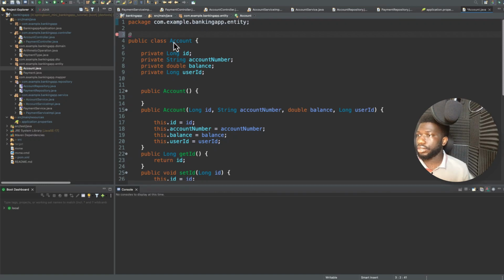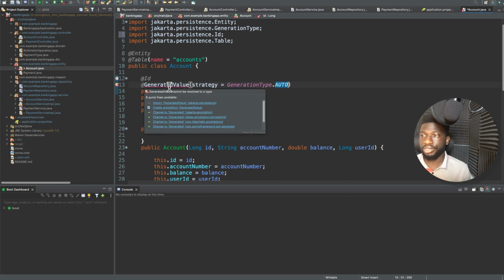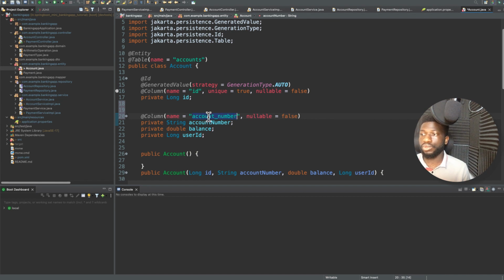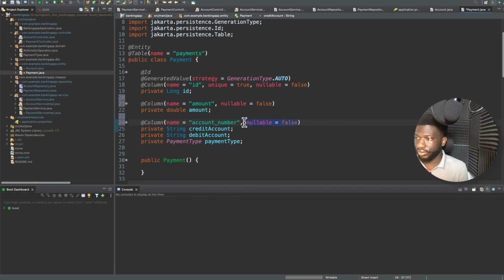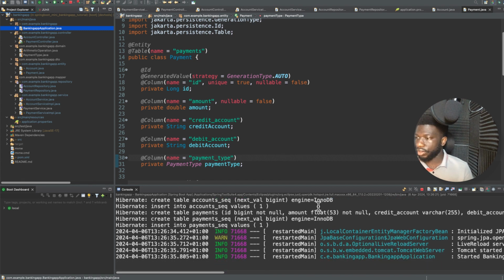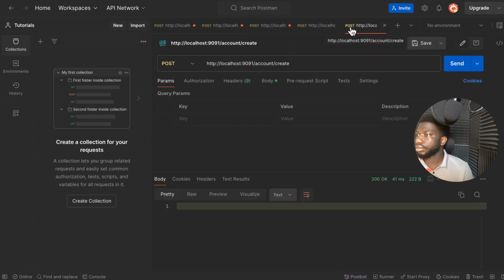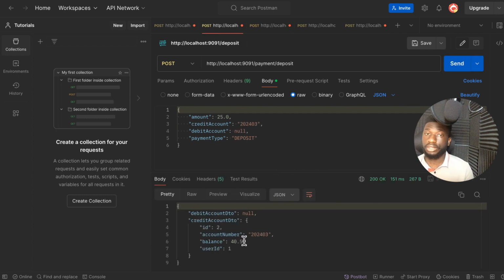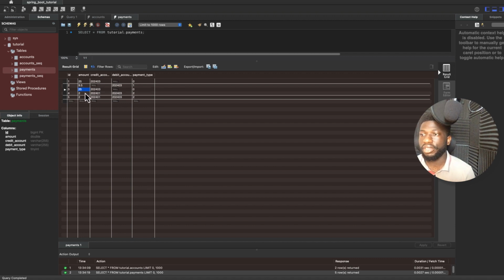Spring Boot RESTful API Part 11 - JPA Entities | Persistence Cont’d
In this video, we will continue to persisting data using the JPA repositories from the previous tutorial and the JPA entities from this one.

Here we map our POJO to a database table with the help of spring JPA entity